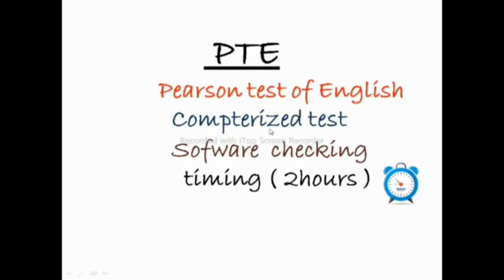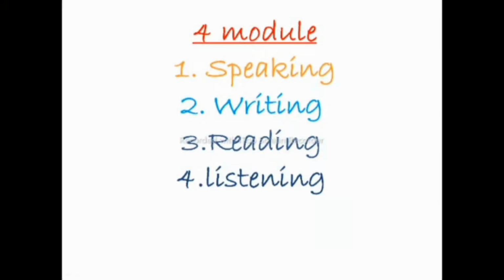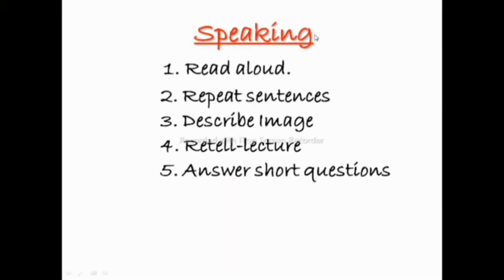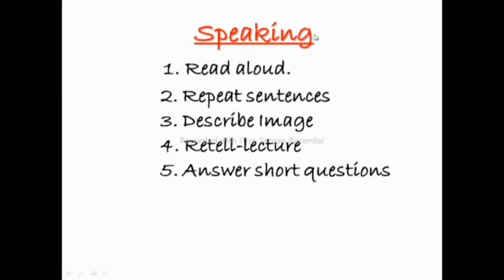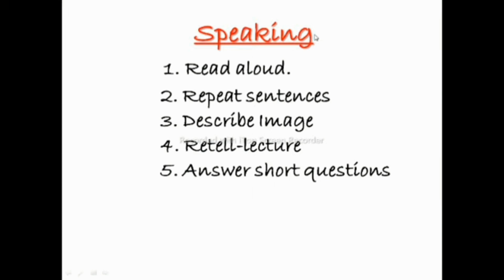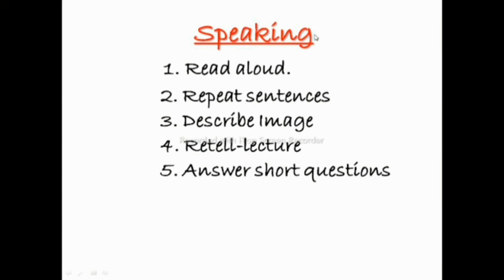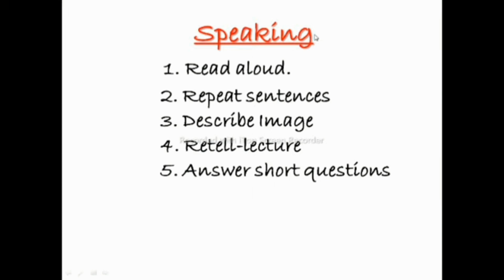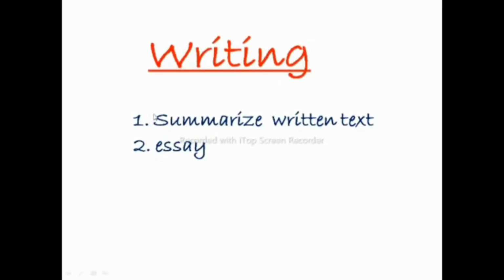What is PTE?? PTE KYA HAI || PTE DEMO CLASS PART 1 || PTE EXAM || MOST IMPORTANT VIDEO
What is PTE?? PTE KYA HAI || PTE DEMO CLASS IN HINDI || PTE EXAMINTRODUCTION OF PTE/DEMO
How to get best score in pte
PTE (Reading,speaking, Listening, Writing)
Details of PTE Exam
which all cuntries accept PTE???
PTE online classPTE Tips for 2025: What's Changed & What No Longer Works!Are you taking the PTE exam in 2025?

 Watch this video to learn the latest PTE tips and strategies that will help you ace the test!

✔️ Major changes in the PTE test for 2025
✔️ Strategies that worked in 2024 but won’t work anymore
✔️ New techniques to improve your PTE score
✔️ The biggest mistakes to avoid in 2025

🚀 Stay ahead of the competition with updated PTE strategies!

Make your PTE preparation easy and effective. Your success starts here! 🚀